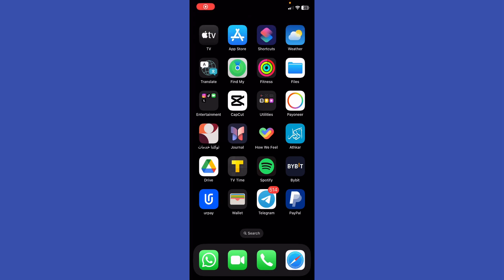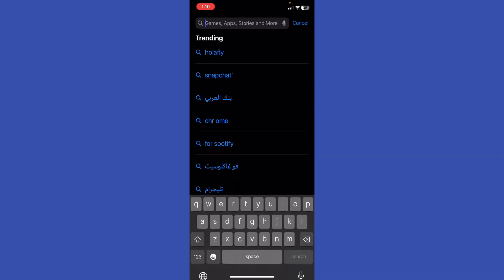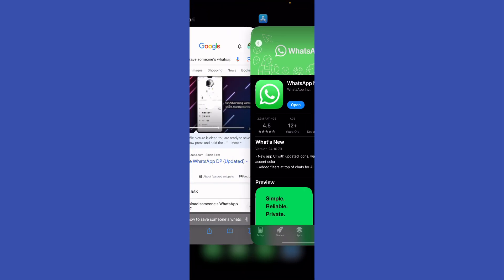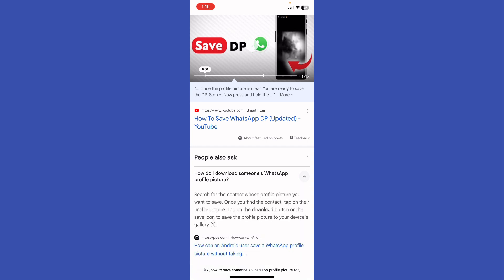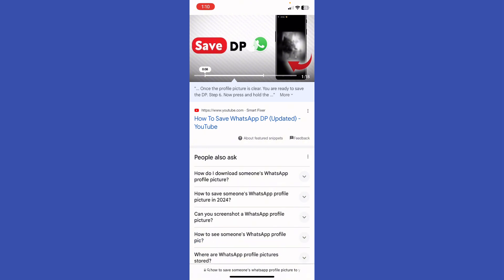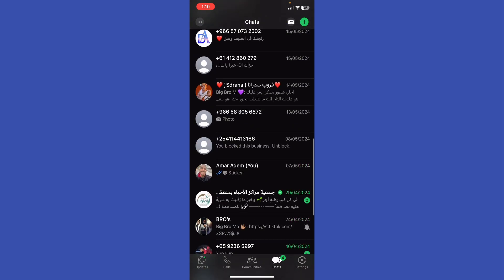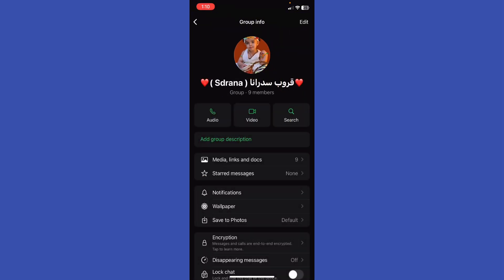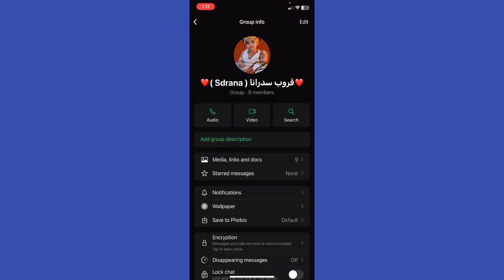How to save someone's whatsapp profile picture to your gallery (2024)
How to save someone's whatsapp profile picture to your gallery

In this video i´ll show you How to save someone's whatsapp profile picture to your gallery. The method is very simple and clearly described in the video. follow all the steps & save someone's whatsapp profile picture to your gallery